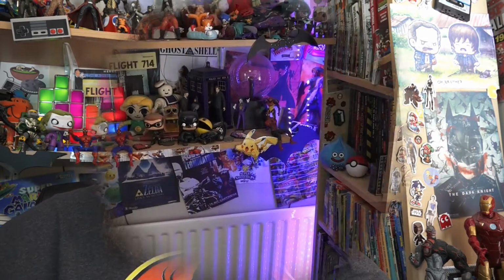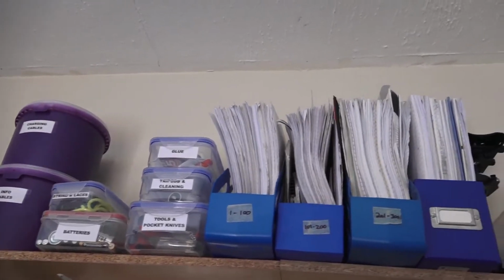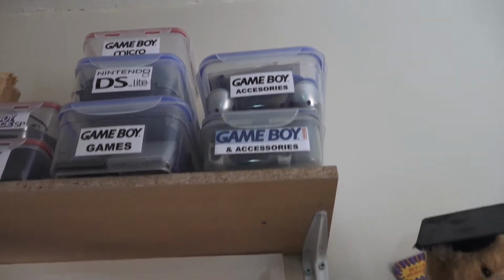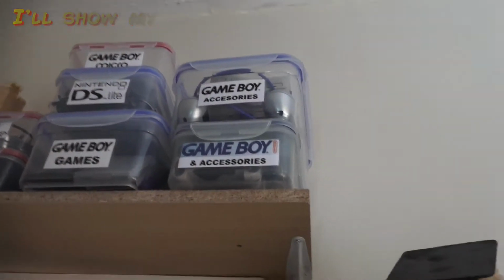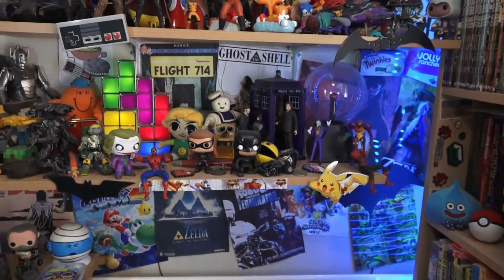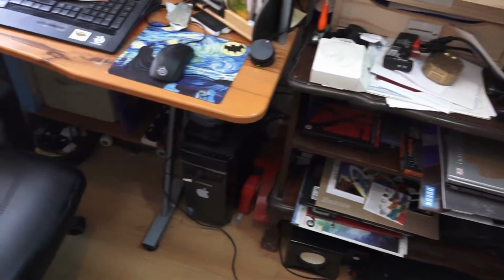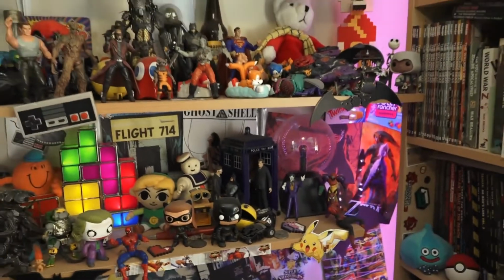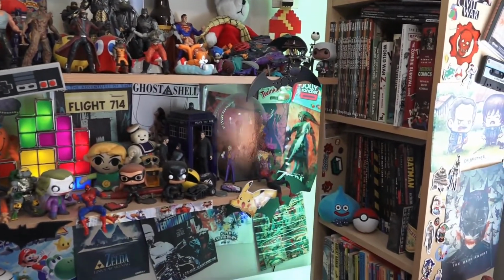Tinkering with Storage for Nintendo Handhelds & Lighting!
Today I'm feeling a little under the weather, so I thought I'd share some tinkering I've been doing in the office :)